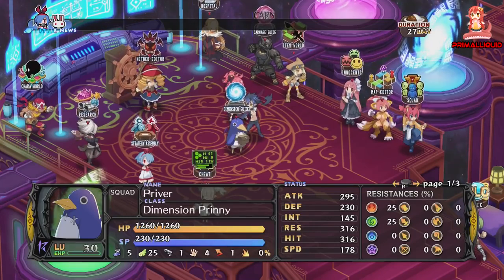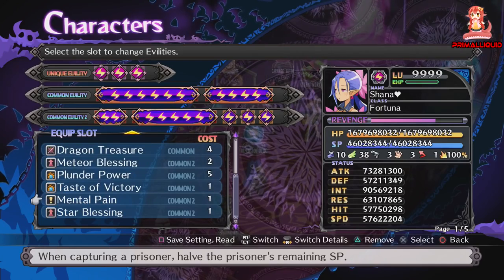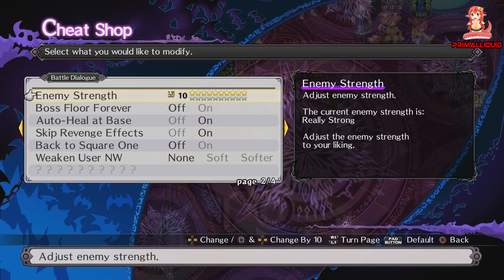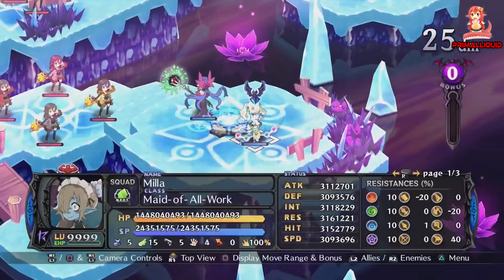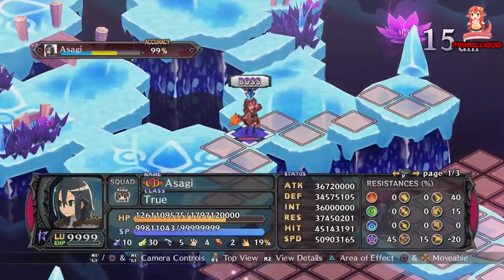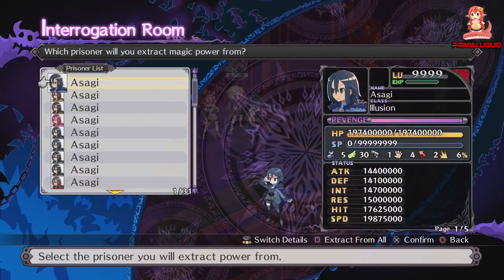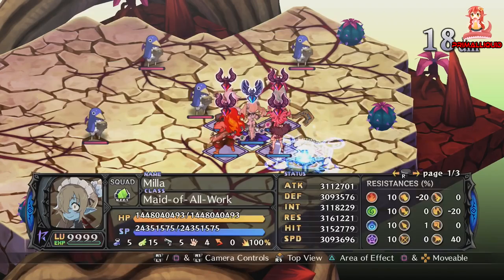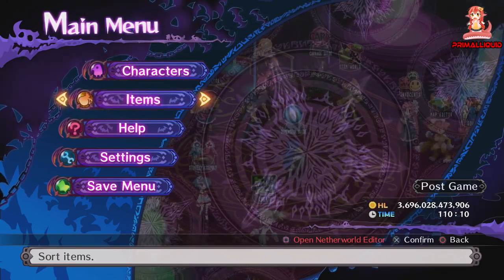Disgaea 5 - Stat Shards and Magic Extract Guide (A Quick 10 million Stat Increase)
Disgaea 5 Full Gameplay Walkthrough (PS4 Pro, PS4,Switch, Steam) Showcasing all Boss Fights,optional Boss fights, Sidequests, Cutscenes, Endings, Secrets, Grinding Spots,how to get Ultimate Gear and trophy Guides along with all news and updates – No Commentary

You can get Disgaea 5 on Amazon!

PC Specs
3x WD Black 3.5" 6TB Hard drives - Amazon